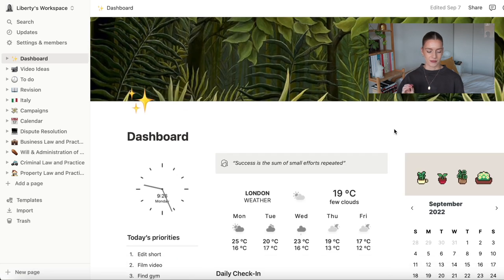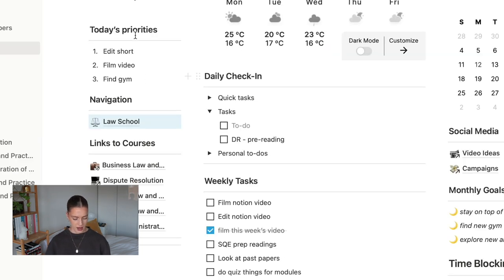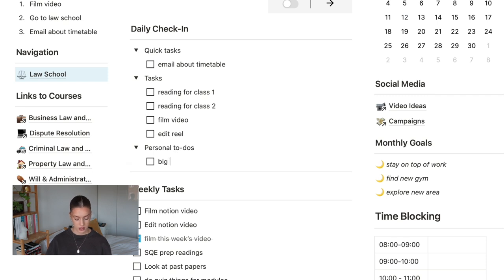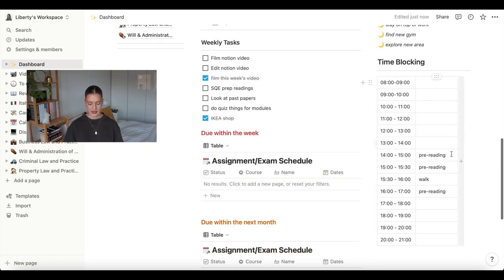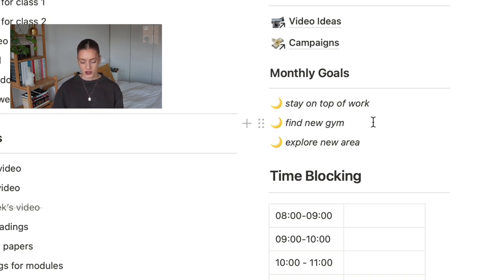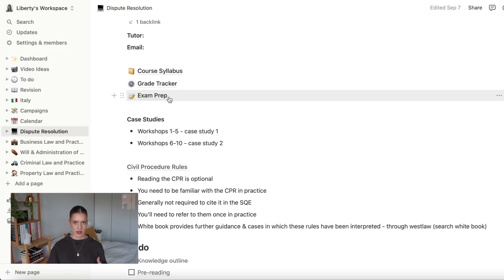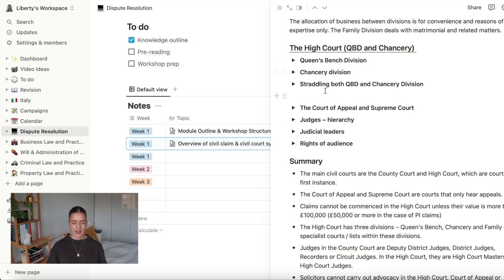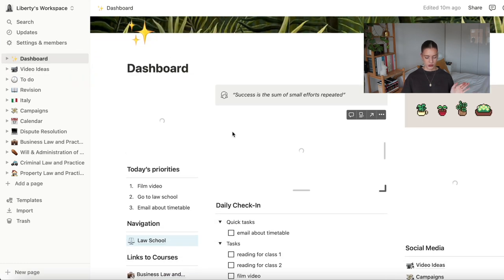MY PRODUCTIVE LAW SCHOOL METHOD - how I organise my life (ft notion)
FAQ
How old are you? - 22 (at time of upload)
What do you study? - I'm at law school studying the SQE